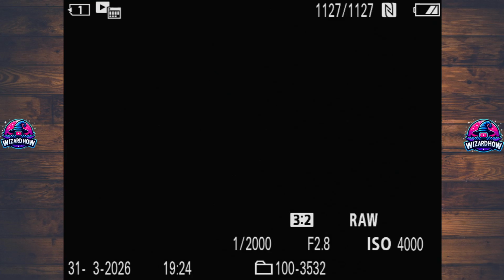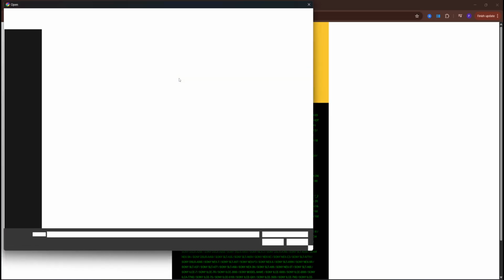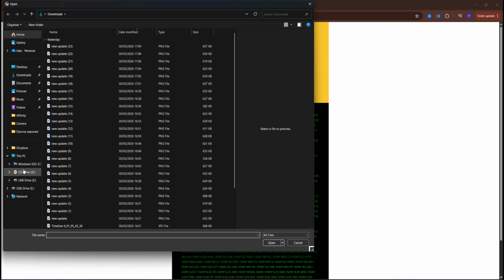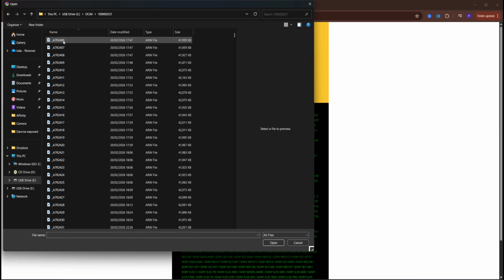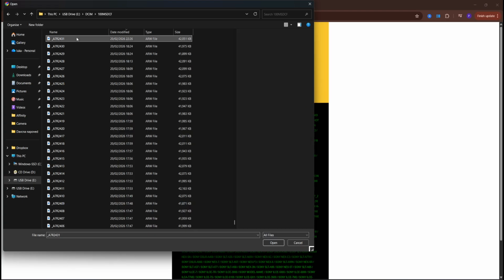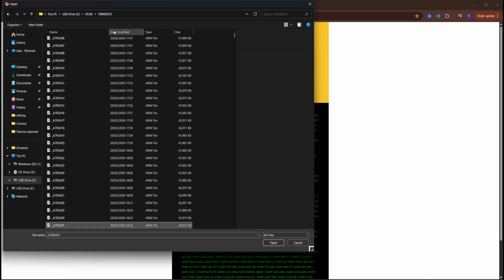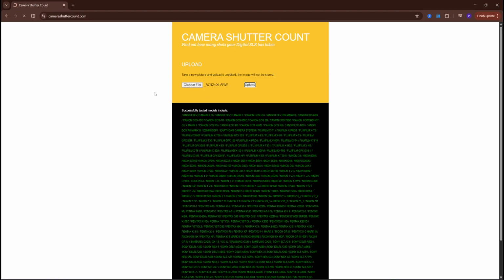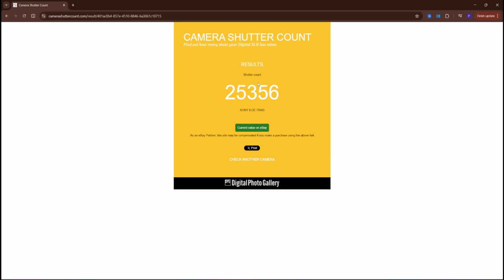How To CHECK Sony Alpha SHUTTER COUNTER (QUICK & EASY) 2026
In this video, I'll show you how to check sony alpha shutter counter. This is a full guide on how to find your camera shutter count step by step in 2026 📸. If you've been trying to see the shutter count on your Sony Alpha camera, this is the video you need to watch! 🚀